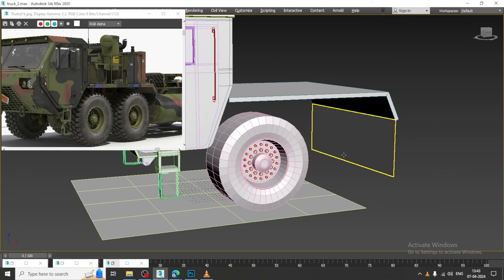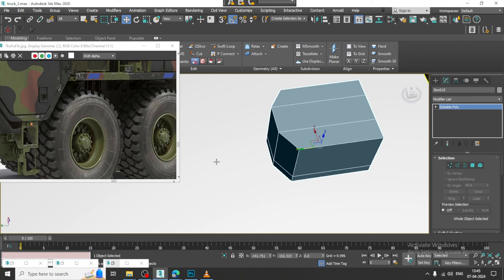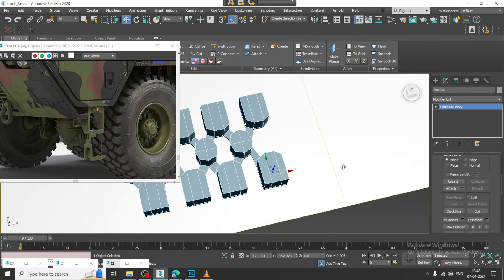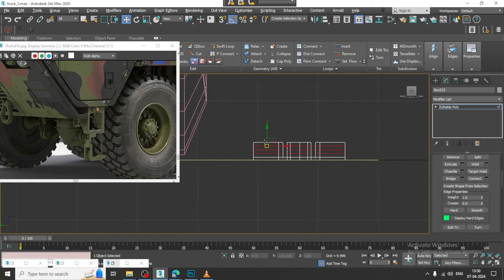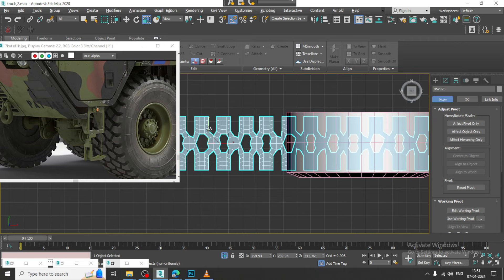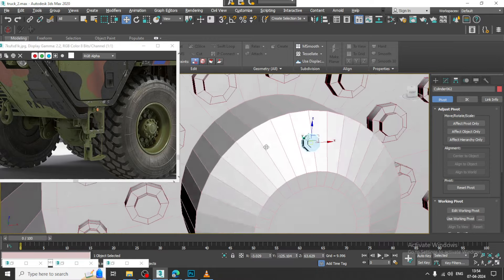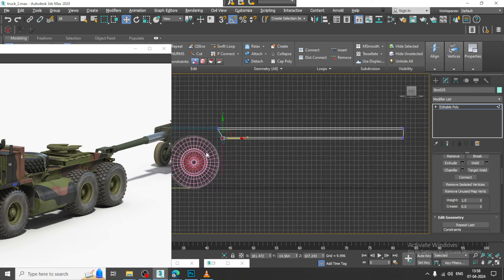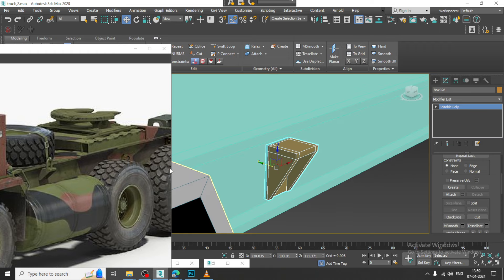3D Modeling in 3dsmax | How to Model A Truck ( Part 7)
In this 3dsmax tutorial, we will guide you through the process of creating a detailed truck model using 3D modeling techniques. Follow along as we demonstrate step-by-step instructions on how to design and shape each component of the truck, from the chassis to the wheels. Whether you are a beginner or an experienced 3D artist, this tutorial will help you enhance your skills and create stunning truck models in no time. Dive into the world of 3D modeling and bring your ideas to life with this comprehensive tutorial.

Modeling Tyre Grips